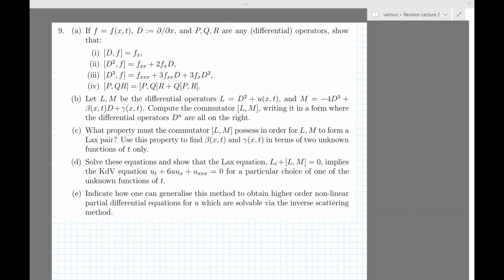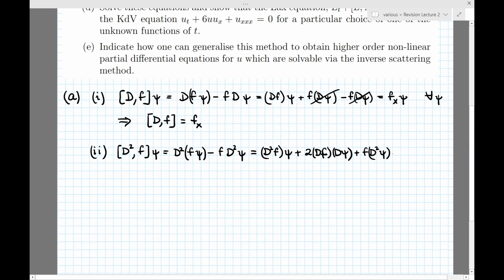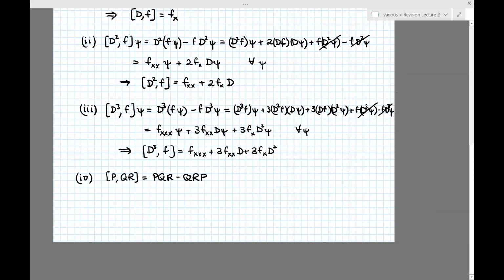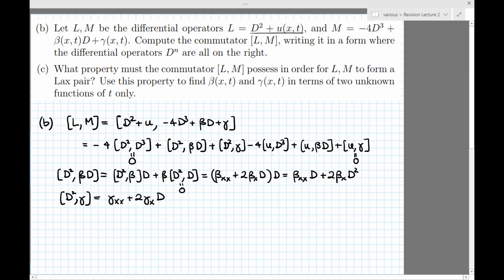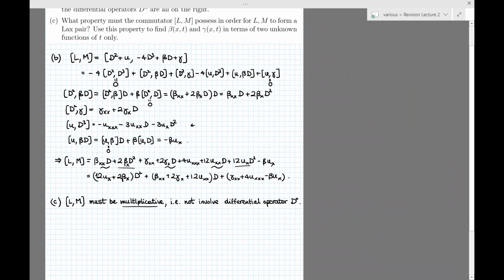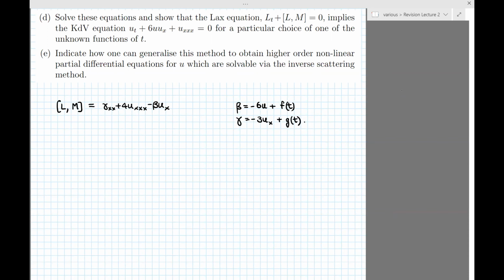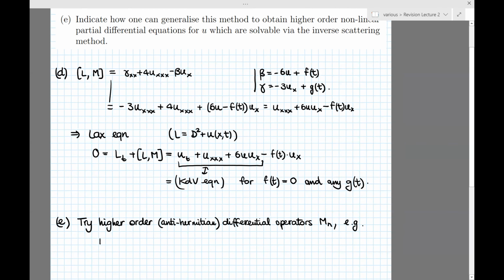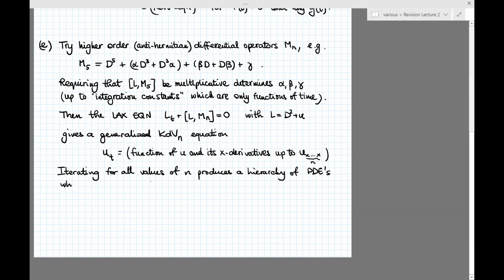Solitons - Revision Lecture 2 (part 2)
Question 9 (May 2018)
0:00 Intro
0:15 Part (a)
7:28 Part (b)
13:00 Part (c)
16:51 Part (d)
20:00 Part (e)